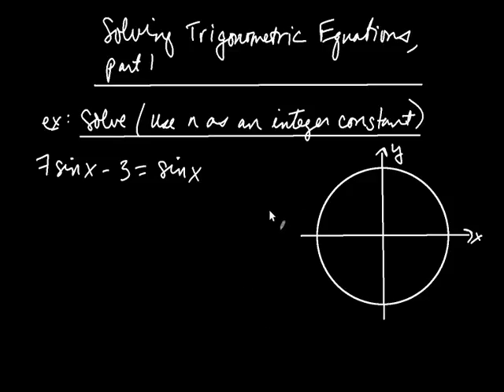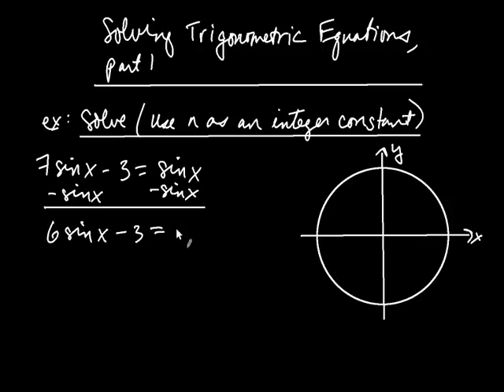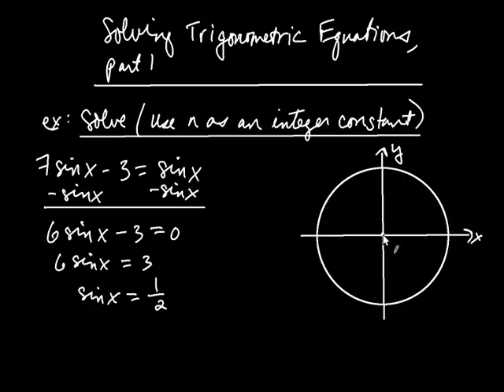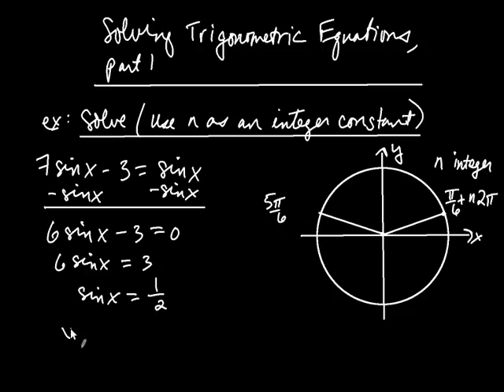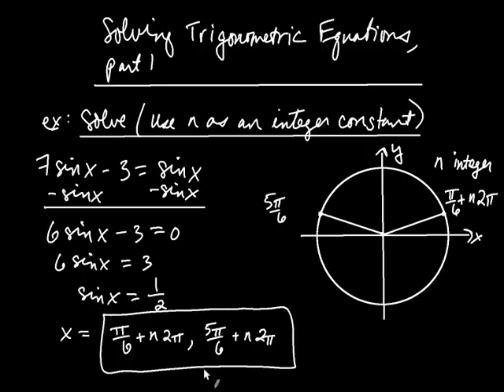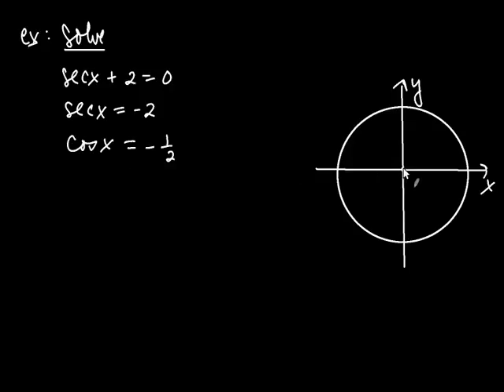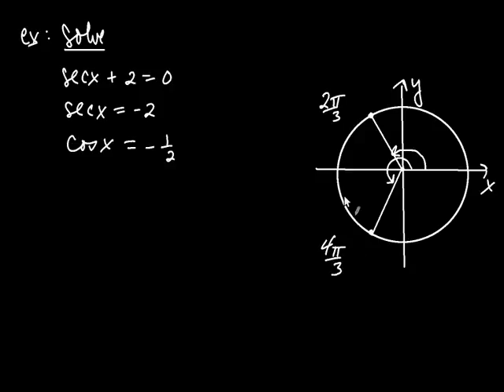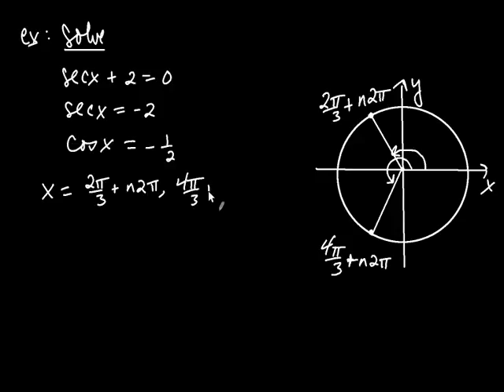Solving Trigonometric Equations part 1